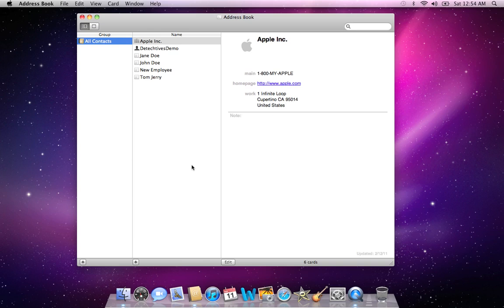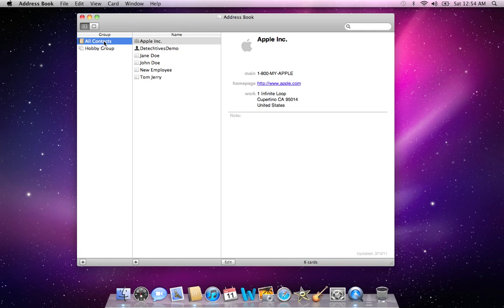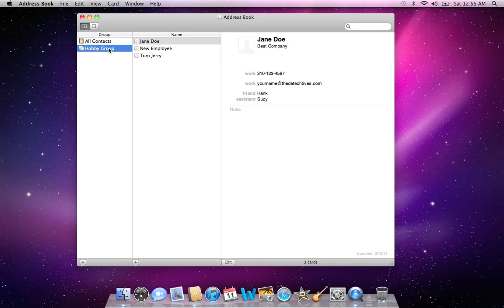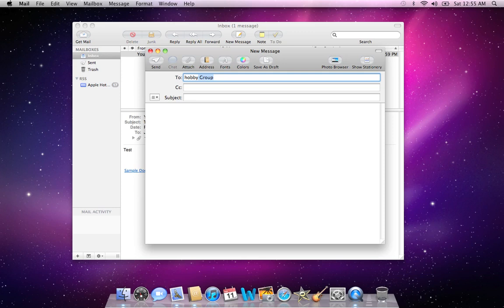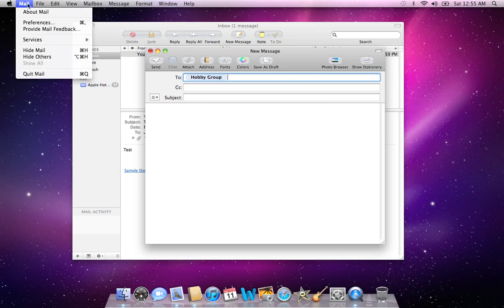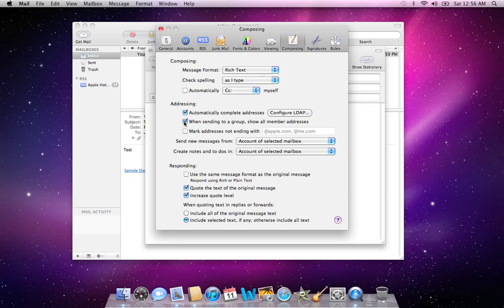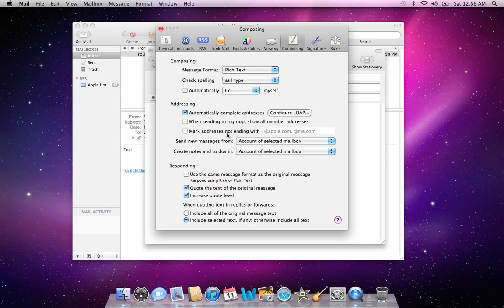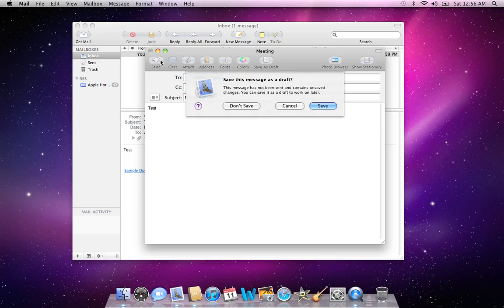How to create groups in Apple Address Book.mov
The address book can be as powerful as you want to make it. If you have a set of recipients you need to email often, this group feature makes a simple task out of sending them a message . Be sure to read our article on email safety too, where we explain how important it is to guard your group email recipients list from hackers. Look for "Hacked AOL address books and forwarded chain emails - the latest threat to your security" on our website. With the group feature in address book, managing your contacts is a snap.